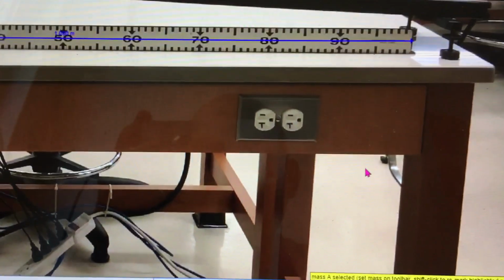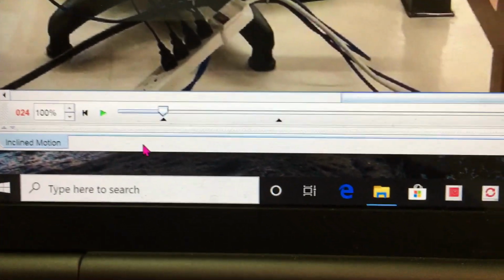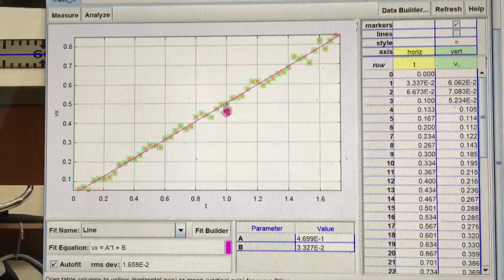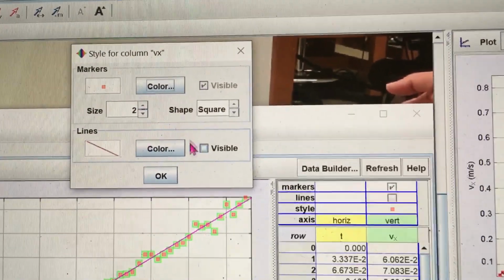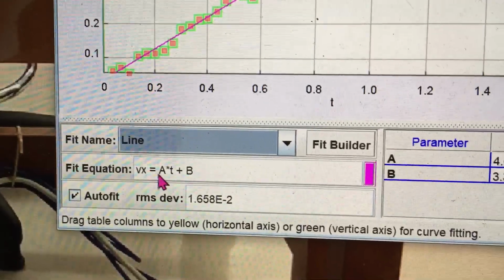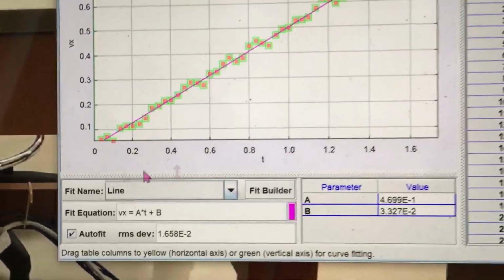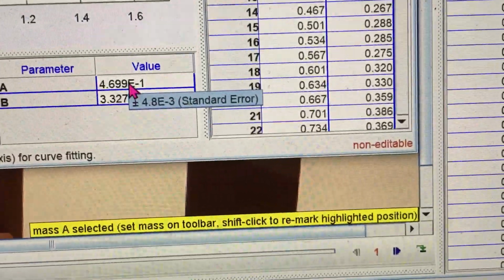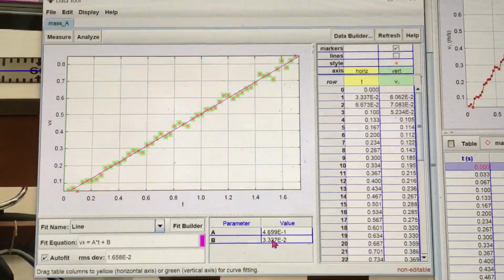Further quick hints in the Tracker app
This quick video is for my students who are running the Tracker video analysis app to collect data. Some minor details are resolved in this video associated with data etiquette.

A gives the slope, or the acceleration
B gives the y-intercept, or the INITIAL velocity (velocity at t = 0 s)